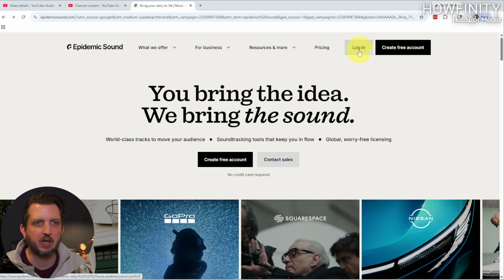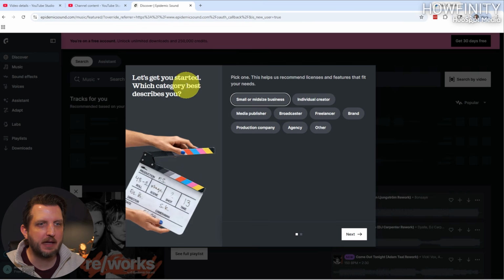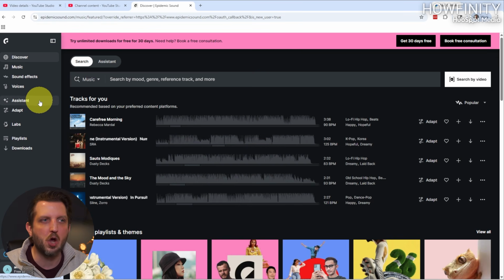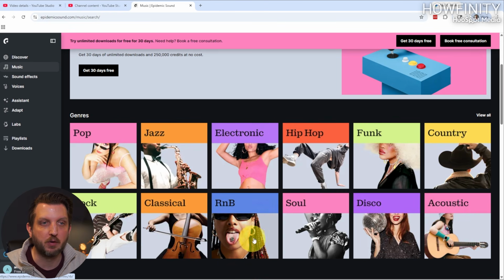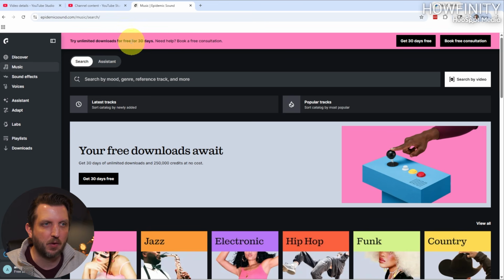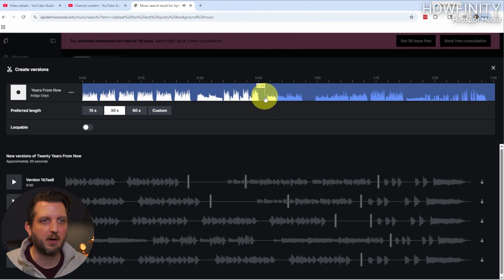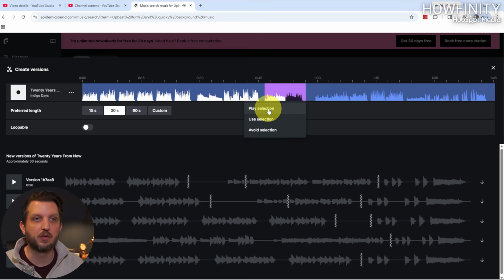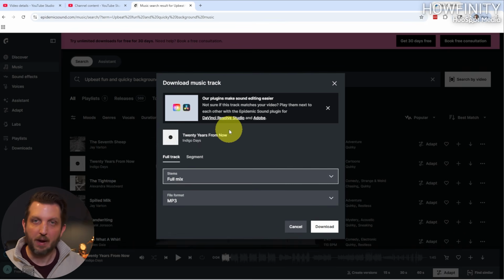Find Royalty Free Music For Your YouTube Videos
We’ll cover how to search for royalty free music, browse music libraries, filter tracks by mood and genre, preview songs, create playlists, and download licensed music for your videos.

You’ll see how to find background music for YouTube videos, use alternate track versions, download music stems, access sound effects, and choose the right soundtrack for different types of content.